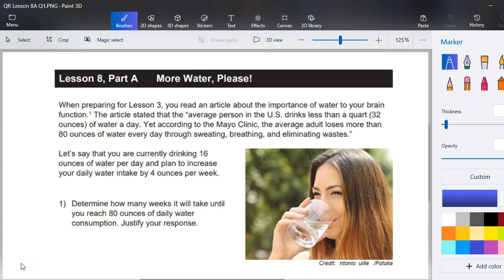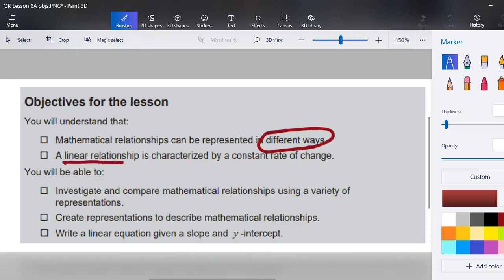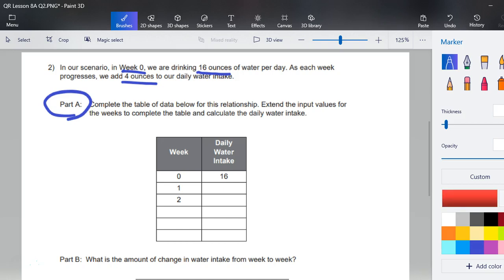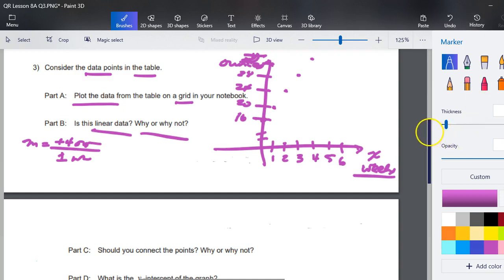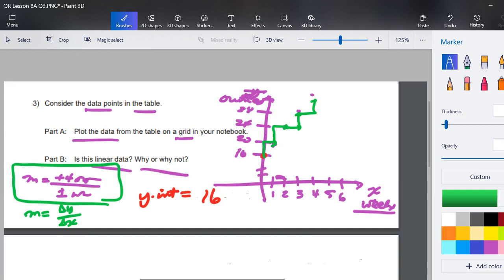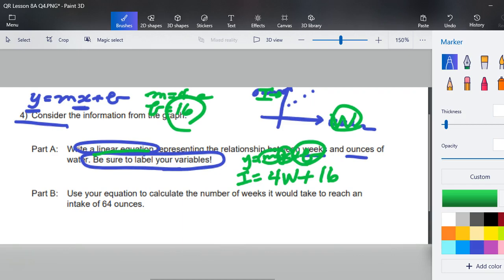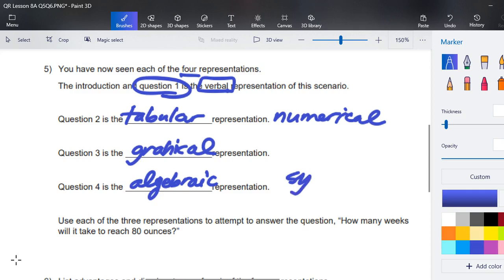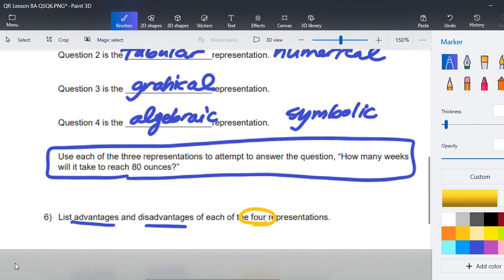QR Lesson 8A